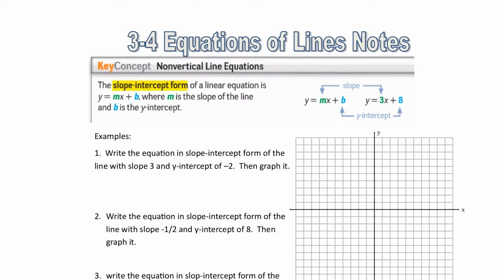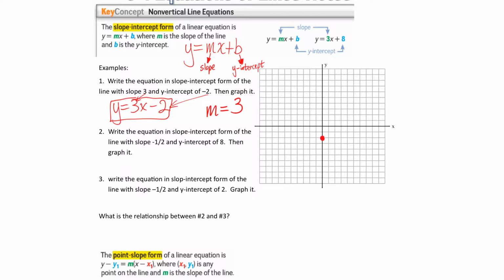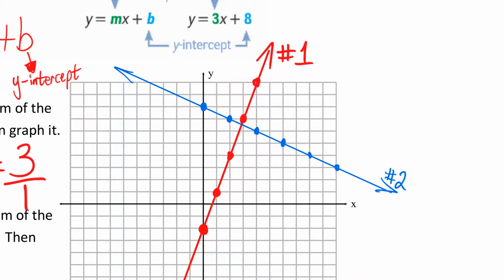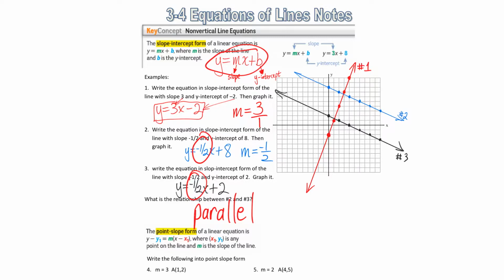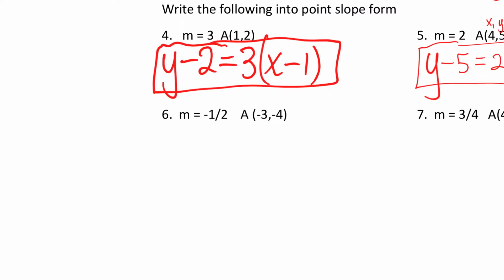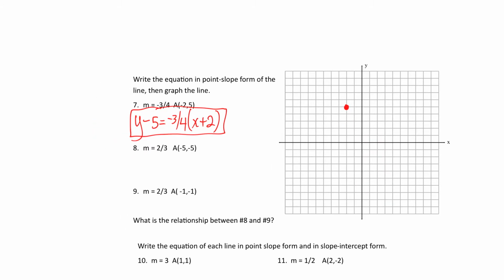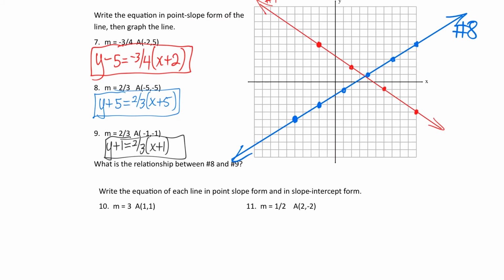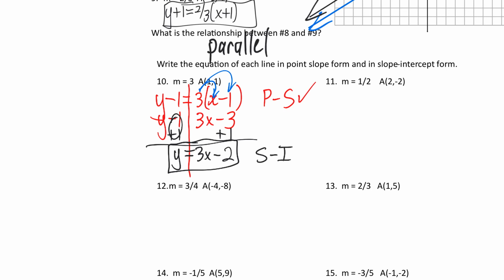Slope Intercept Point Slope Form Friday 10 25 2019